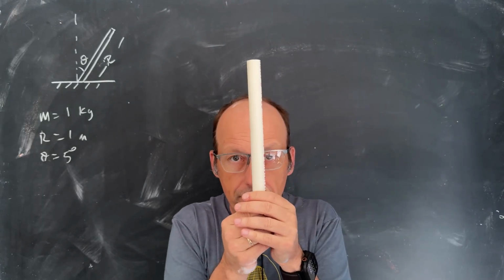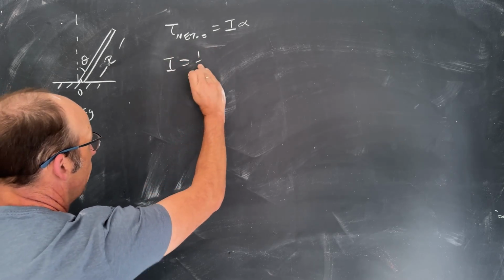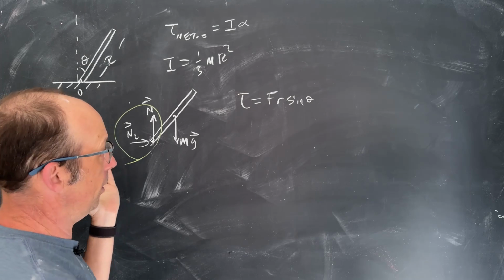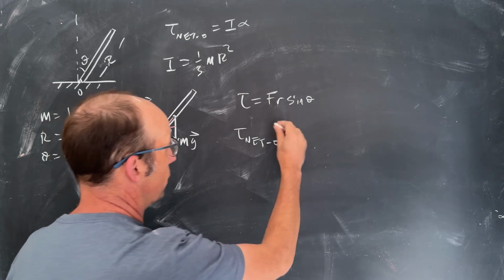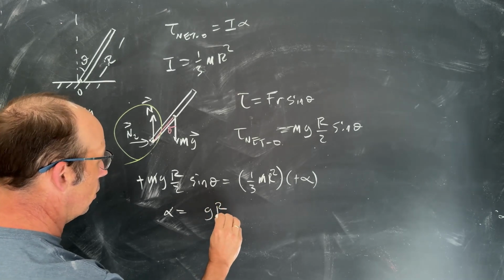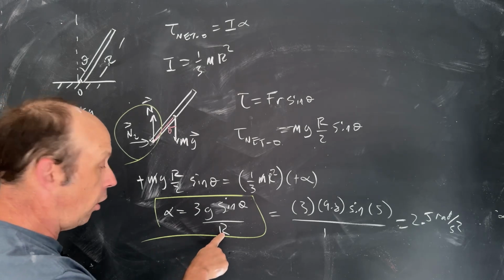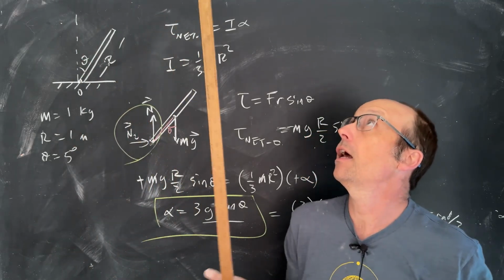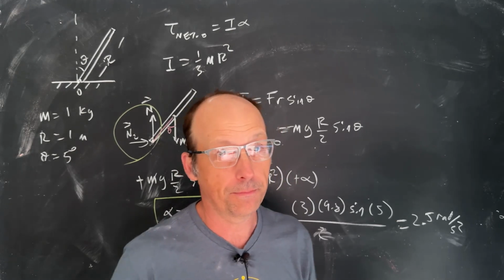Physics Problem: Acceleration of a Tipping Stick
A 1 kg stick has a length of 1 meter.  It’s held from the bottom such that it is 5 degrees from the vertical.  What is the angular acceleration at this point?  What if the stick is 2 meters long?